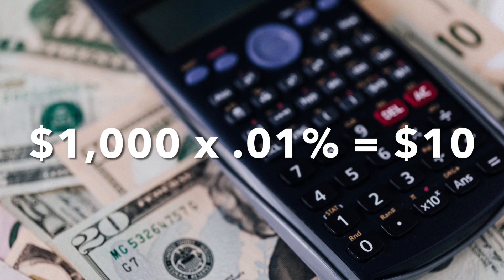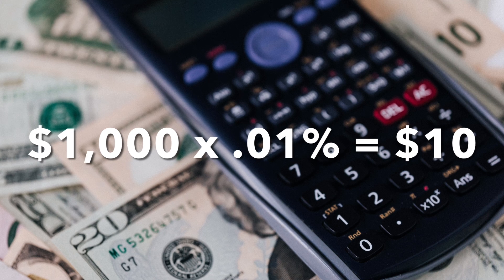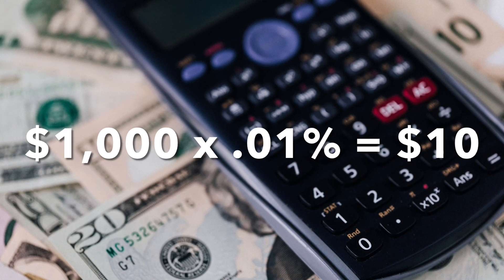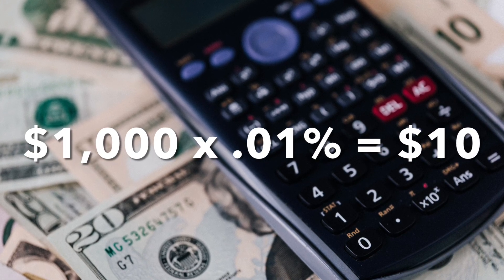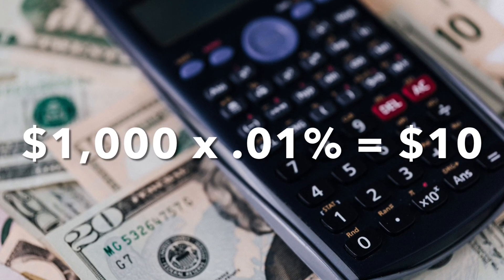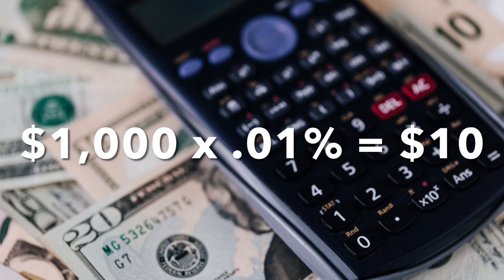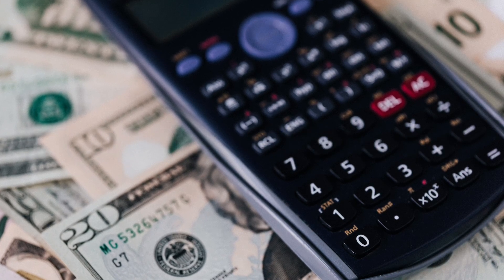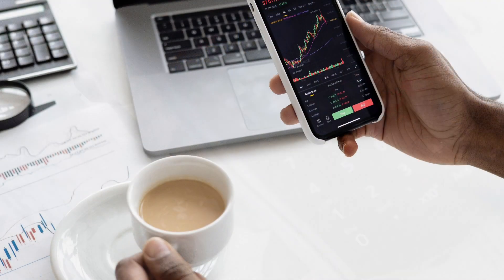What is an expense ratio?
In this video, we're learning what an expense ratio is, how to calculate the expense ratio and why it is important to know what exactly you are paying for.

Want to be coached by us & be a part of our community?

**You MUST be an active or retired teacher or public employee to apply**

Want to learn more and see more lessons like this? Check out the P.E.R.T. Retirement Roadmap for Teachers & Public Employees. This is a comprehensive, simple, and easy-to-follow guide taking you from A to Z on how to get started and understand exactly what you need to know and do in order to prepare for retirement and be financially well! You'll get lifetime access to an entire community of teachers & public employees just like YOU, 7 modules of on-demand, e-learning content that will lead down the path to becoming financially well and prepared for retirement, and a host of other member benefits!

Want to talk with a retirement advisor from the P.E.R.T. team about the Retirement Roadmap?

Get a sneak peak inside of the P.E.R.T. Retirement Roadmap

*The information contained on this channel, including any products or concepts mentioned, is for general educational and informational purposes only and should NOT be considered a recommendation, financial, tax, legal or investment advice. Always consult with your financial and/or tax professional.*